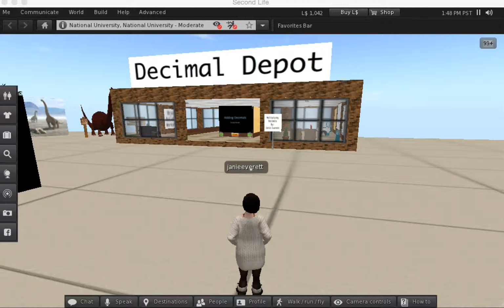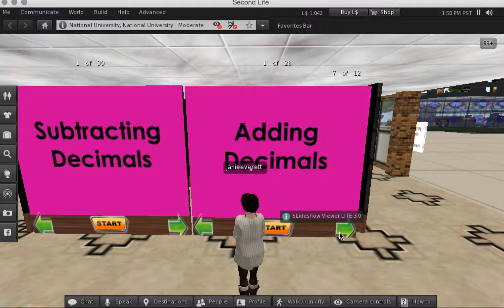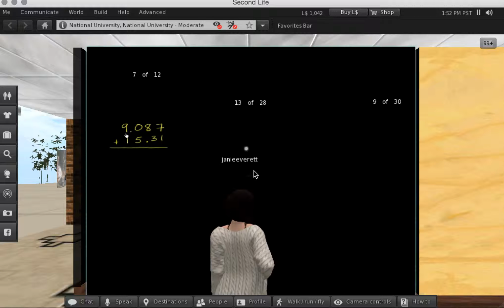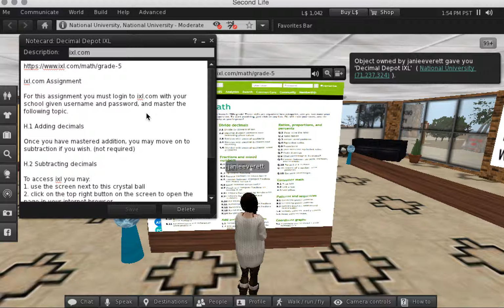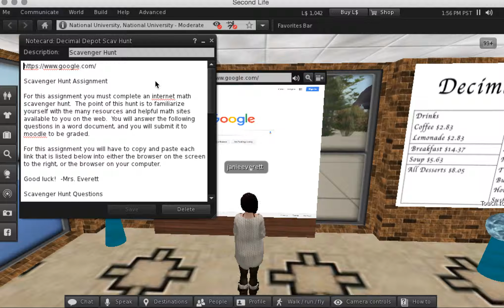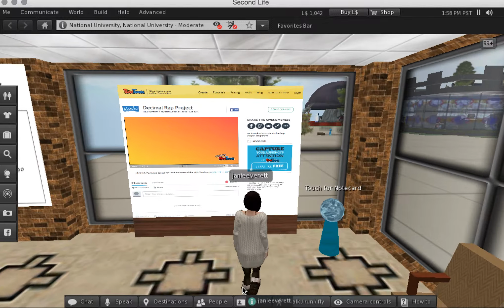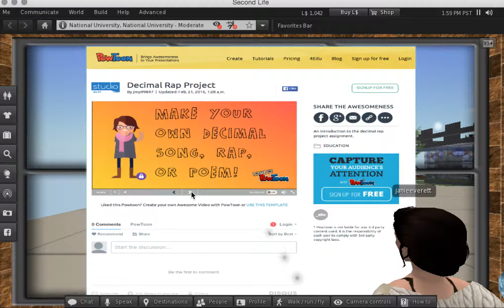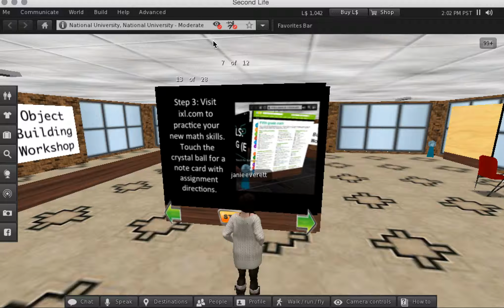Adding Decimals in Second Life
This video is my National University EDT613 final project.  It takes viewers around the Decimal Depot in Second Life which was created for 5th grade students who are learning how to add decimals.